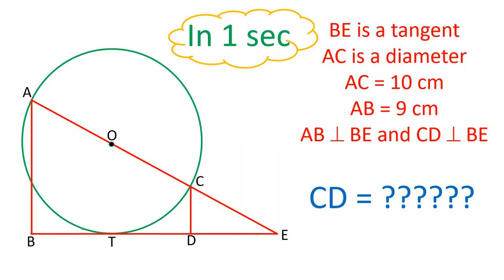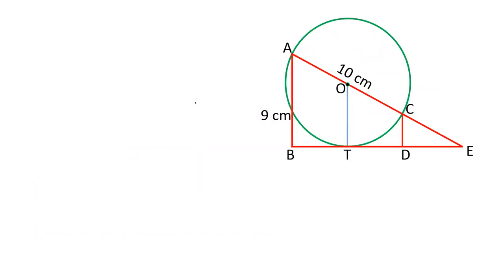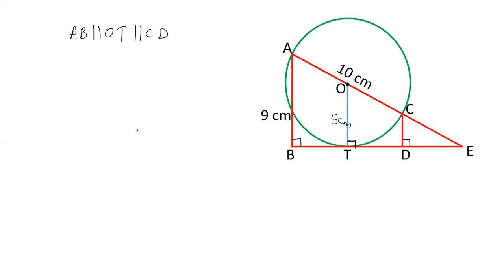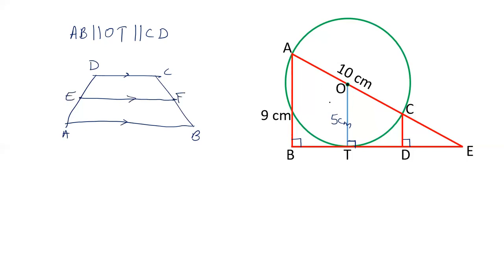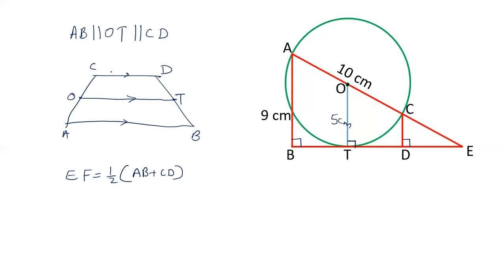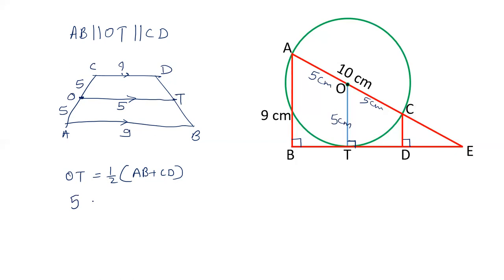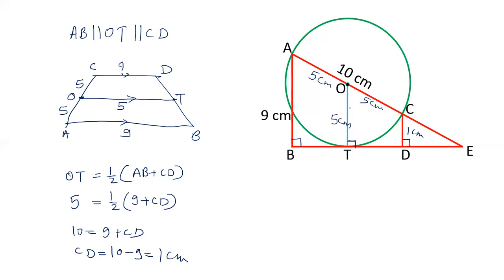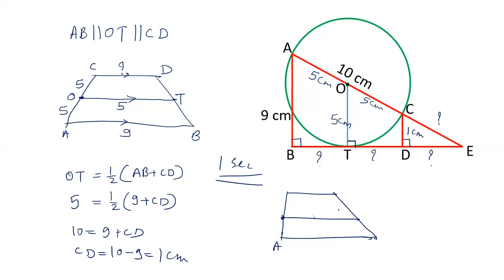BE is a tangent. AB is perpendicular to BE and CD is perpendicular to BE. AC is a diameter = 10 cm.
BE is a tangent. AB is perpendicular to BE and CD is perpendicular to BE. AC is a diameter of length 10 cm. If AB = 9 cm, find the length of CD.